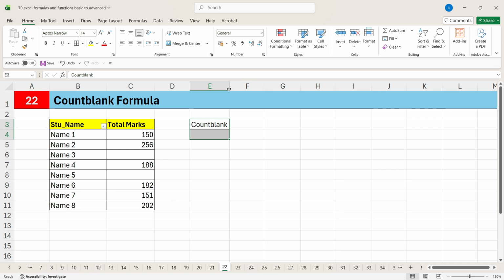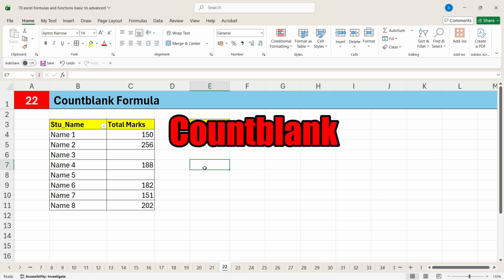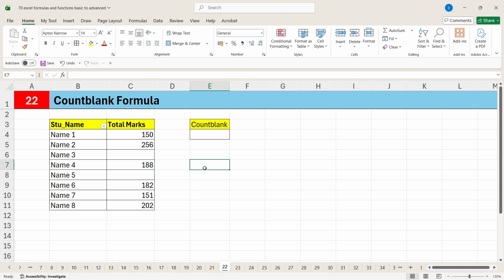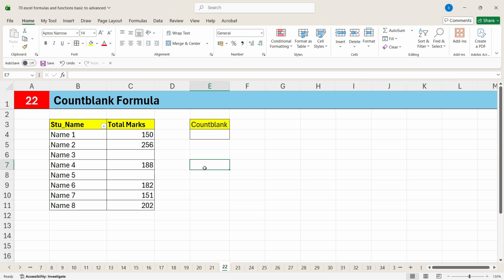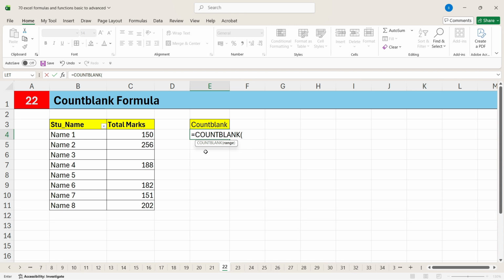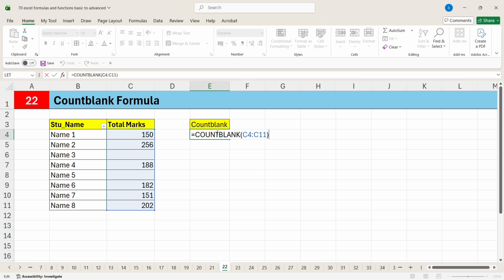Excel COUNTBLANK Formula in 2 Minutes | Count Empty Cells Easily ⚡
Learn how to use the COUNTBLANK formula in Excel to quickly count empty cells in your data.

In this short and easy tutorial, you’ll understand:
✔ What COUNTBLANK does
✔ How to use =COUNTBLANK(A1:A10)
✔ Practical example in Excel
✔ When to use COUNTBLANK in real projects

This formula is perfect for beginners and anyone working with reports, data cleaning, or dashboards.

📌 Formula Used:

=COUNTBLANK(A1:A10)